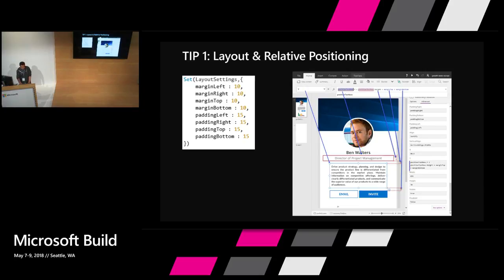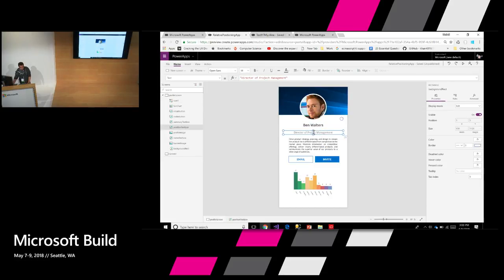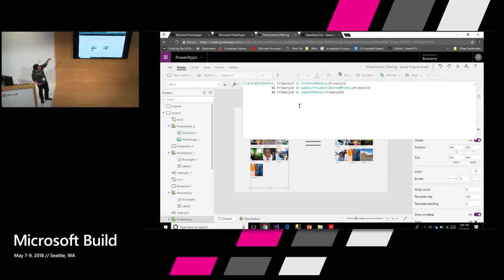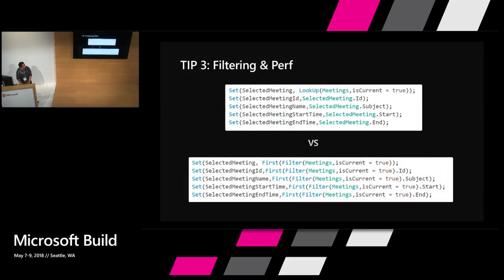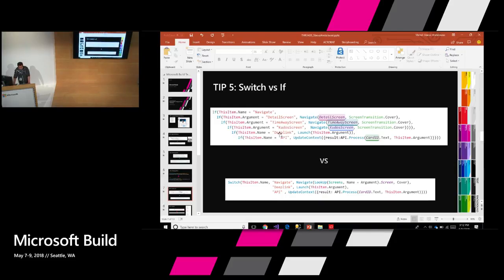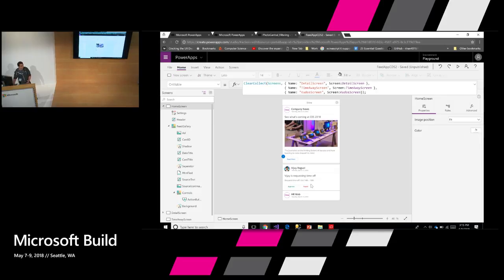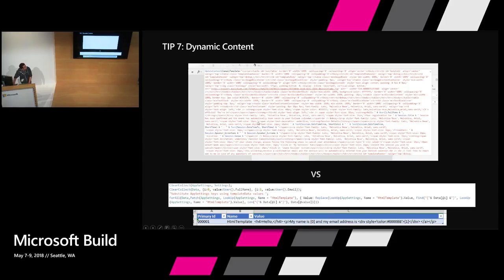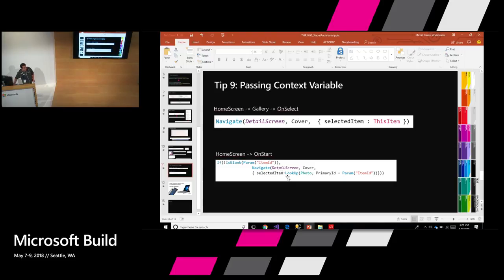Real-World Solutions with PowerApps: Tips & tricks to manage your app complexity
Learn approaches and best practices from real apps built with PowerApps. We'll look into a set of best practices to ensure your app is maintainable, extensible and easy to debug.